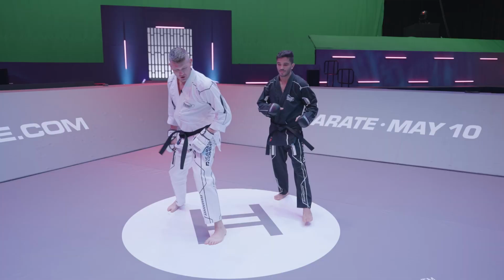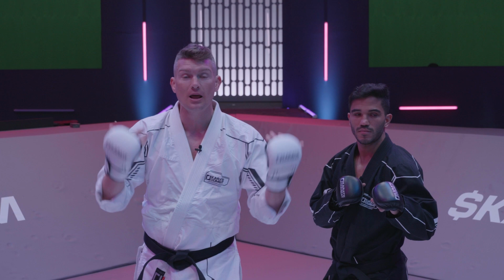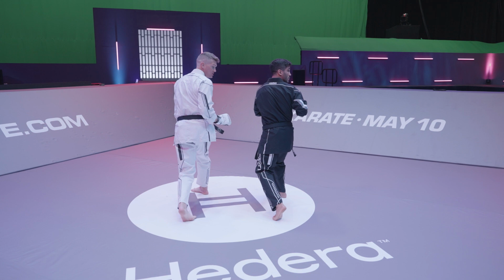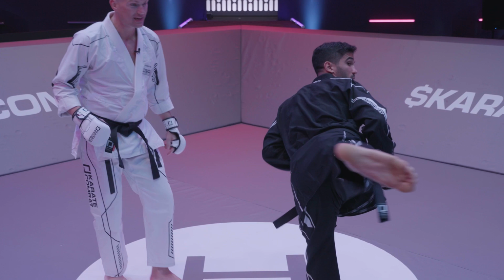How to SPINNING BACK KICK with Stephen WONDERBOY Thompson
UFC fighter Stephen WONDERBOY Thompson joins Luiz Rocha to teach his spinning back kick.

Sign up for the May 10th $KARATE TOKEN AIRDROP & KARATE COMBAT APP Biggest giveaway in sports history!

Martial arts icon "Wonderboy" Stephen Thompson is back with another Sensei Session with a little help from Karate Combat lightweight world champion Luiz Rocha. In this episode, the welterweight MMA fighter & famed Karateka gives a tutorial on how to throw a spin kick technique in 2 easy steps the same way he uses it fighting in Karate, kickboxing and MMA fights inside the UFC octagon.

Don't miss lightweight champion Luiz Rocha return to THE PIT on May 20th in Miami at KC39!

Watch the full fight on the KC38 live event replay
Karate Combat 38: Ross Levine vs Igor de Castaneda 2
FREE FULL EVENT - FULL FIGHTS - on the   @KarateCombat   channel

Former GLORY Kickboxing 2019 Knockout of the Year fighter, New England Cartel teammate to MMA fighters ranked the UFC, Calvin Kattar & UFC 287 winner Rob Font, and Karate Combat middleweight champion Ross "Turbo" Levine enters a rematch against "The Iberian Bull" Igor De Castañeda in the Karate Combat 38 main event, but this time with THE GOLDEN BELT ON THE LINE!

Featuring a WORLD TITLE FIGHT, follow KC38 live with expert analysts and commentators like President Adam Kovacs, former UFC heavyweight champion Bas Rutten, renowned MMA fighter & Karateka @WonderboyMMA, Robin Black, Alex Wendling, and Layla Machado Garry breaking down each matchup strike by strike.

Ross Levine vs Igor De Castaneda 2
Bruno Assis vs Bruno Souza
Sasha Palatnikov vs Adrian Hadribeaj
James Vick vs Gabriele Cera
Melinda Fabian vs Erica Santos
Shahzaib Rindh vs Gabo Diaz
Kenji Grillon vs Jorge Perez
Damian Villa vs Robbie Lavoie
Davy Dona vs Dionicio Gustavo